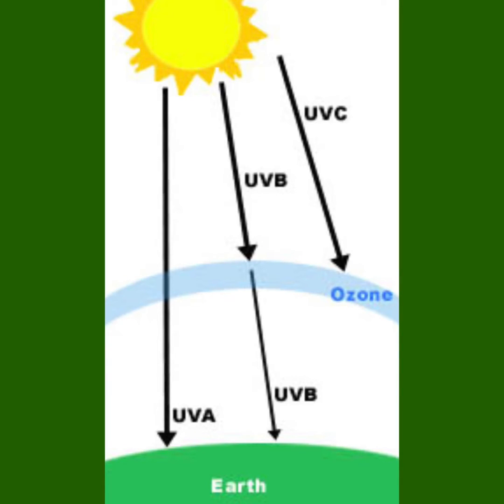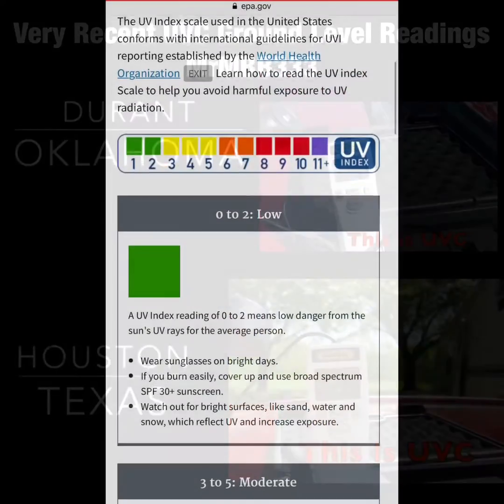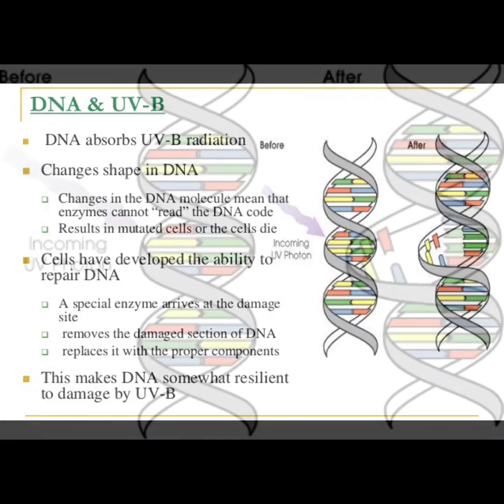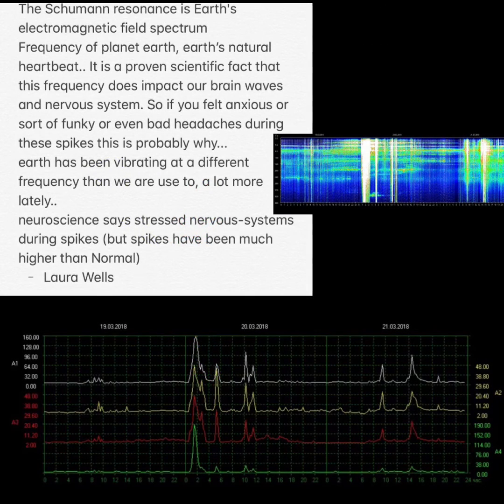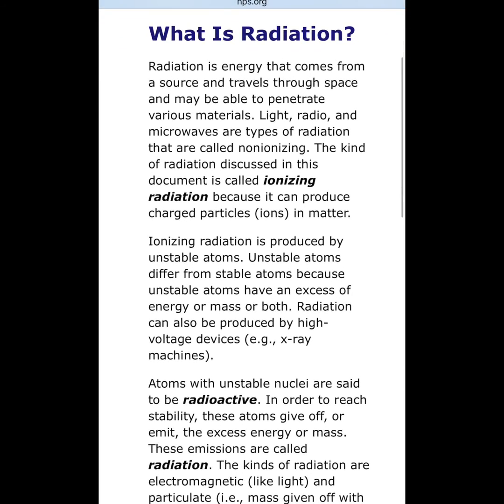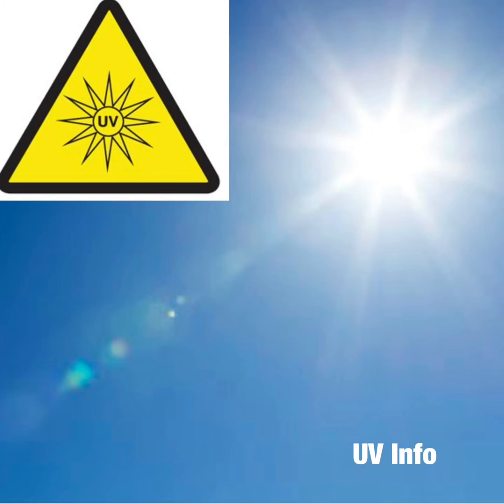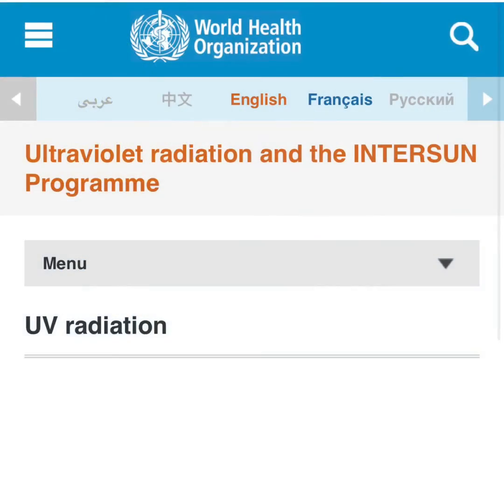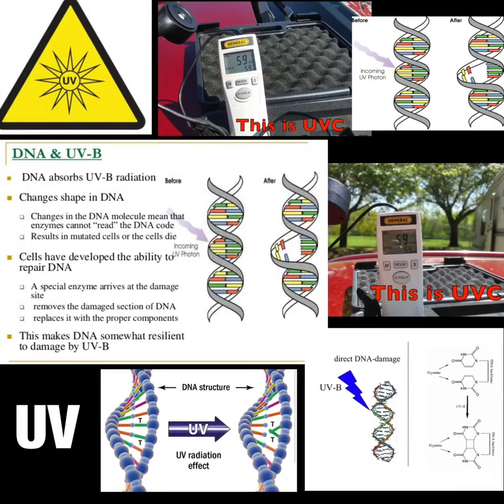⚠️ UVC At Ground Level - UVC Explained 🚨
UV A/B/C - Ultraviolet A/B/C

UVC is the most dangerous type of UV Radiation. the ozone layer is SUPPOSED to protect us from damaging uv radiation
And UVC Is not supposed to reach ground level. However, UVC is being read at ground level a lot lately.  And UV A/B are coming in massive amounts more than normal and more than usual. Some areas were/is even seeing over 13 on UV maps!! The UV scale goes from 1 - 11 ..
They had to add more numbers .
Remember that this has an impact on DNA and can damage molecules, kind of like I talked about a couple years ago in that big post about “5 waves of energy” and what it does to the DNA and Molecules ..
it’s not even summer yet and UVC is being read at ground level here where I live in Oklahoma.
It will continue to get worse and you will see it more wide spread and in bigger numbers.
This could also be the cause of your sudden oncoming heart problems and migraines/Headaches along with Geomagnetic activity  and huge abnormal spikes in the Schumann resonance (Earths heartbeat-electromagnetic field spectrum frequency of planet earth)

“energy UV radiation associated with the UVC category is very strongly absorbed by most organic materials. The strong absorption by organic molecules, including DNA, leads to severe damage to the molecule and to the organism's reproductive processes, leading to the death of the microbes.
The UVC radiation is sufficiently energetic that individual photons may produce chemical bond breakage and ionization of some atoms and molecules”

UV info
The three types of UV radiation are classified according to their wavelength.
They differ in their biological activity.
 The shorter the wavelength, the more harmful the UV radiation. (UVC is shortest)

World Health Org - “Short-wavelength UVC is the most damaging type of UV radiation. However, it is completely filtered by the atmosphere and does not reach the earth's surface.” 🤔 but wait it is .. and more and more in larger areas 🤔

Here is a link (1.) to check local numbers for your area, and here is a link (2.) On what the scale and numbers mean
Remember to keep none toxic sun screen on hand

UV Index scale

A UV Index reading of 0 to 2 means low danger from the sun's UV rays for the average person.

A UV Index reading of 3 to 5 means moderate risk of harm from unprotected sun exposure.

A UV Index reading of 6 to 7 means high risk of harm from unprotected sun exposure. Protection against skin and eye damage is needed.

A UV Index reading of 8 to 10 means very high risk of harm from unprotected sun exposure. Take extra precautions because unprotected skin and eyes will be damaged and can burn quickly.

A UV Index reading of 11 or more means extreme risk of harm from unprotected sun exposure. Take all precautions because unprotected skin and eyes can burn in minutes.

Remember it is now reaching over 13 in some areas

- Laura Wells